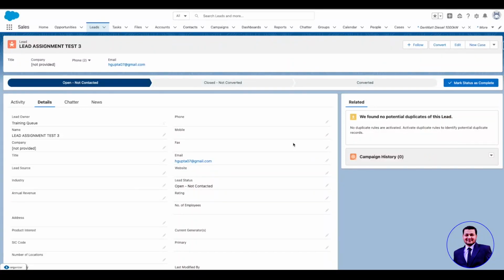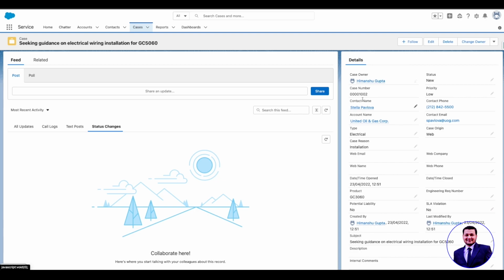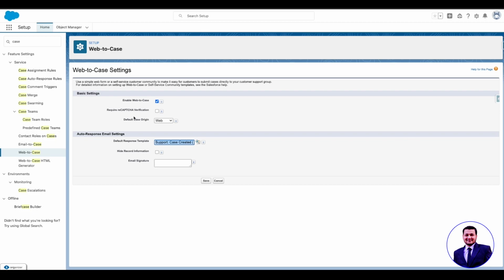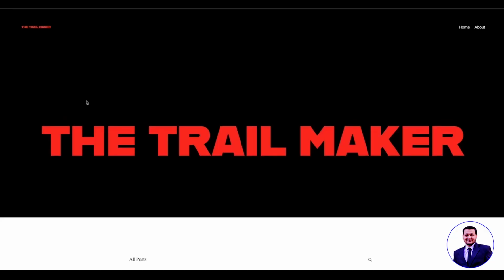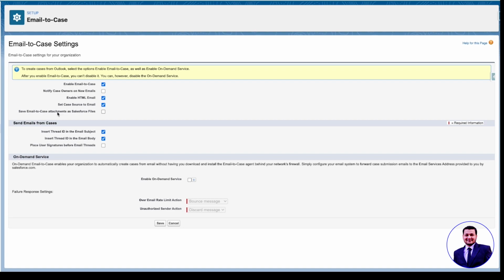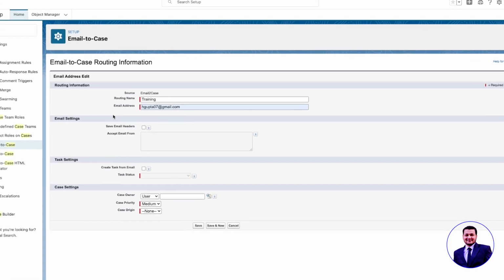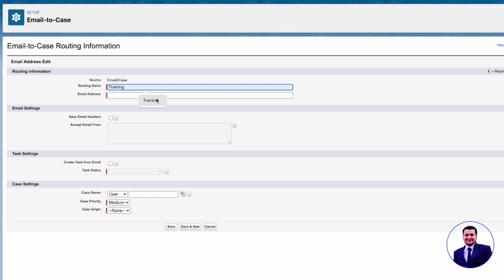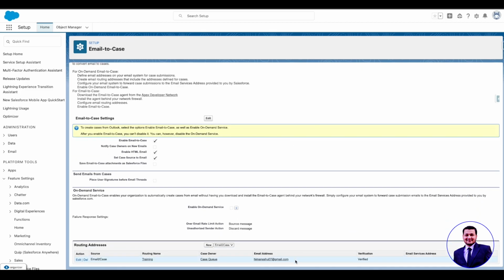Case Management In Salesforce | The Trail Maker | Clip 73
Welcome to our Salesforce Case Management Tutorial for Beginners who want to learn about Salesforce Case Management. The tutorial covers the basics of setting up and managing cases in Salesforce, including creating case records, Web-to-Case, Web-to-Case HTML Generator, Email-to-Case and Queues. The video provides clear explanations and step-by-step demonstrations, making it an excellent resource for anyone looking to improve their case management skills in Salesforce.